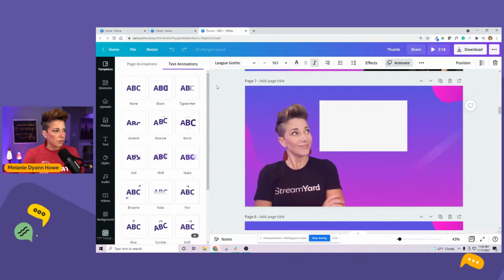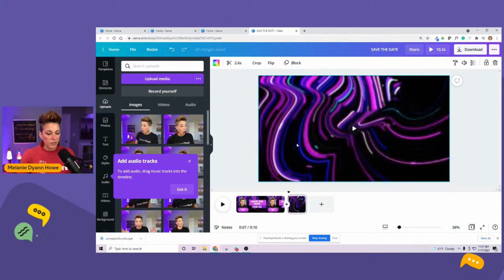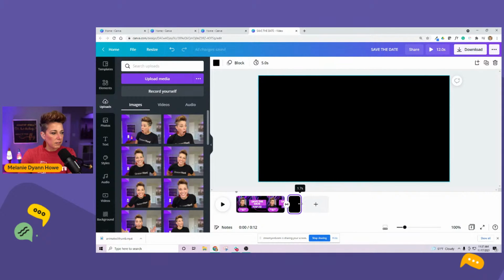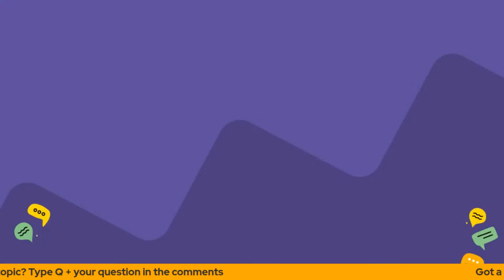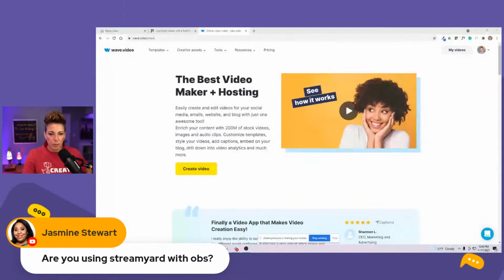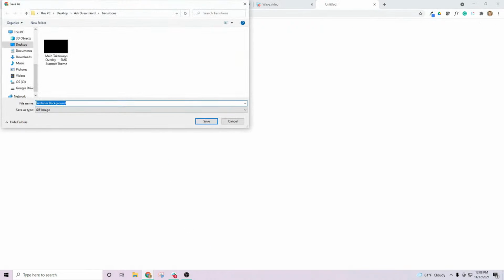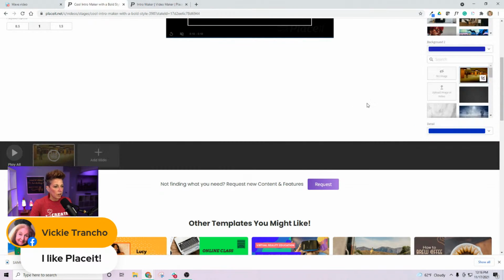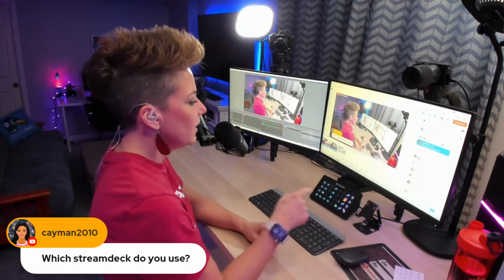Can You Use Video Transitions In StreamYard?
Learn how to use video transitions when live streaming using StreamYard. Video transitions can be a great way to avoid making a hard cut when switching between video scenes.

You'll learn tips from Melanie Dyann Howe, on how to create video transitions, what tools you'll need and more to enhance your live streams and give them a more professional look and feel.